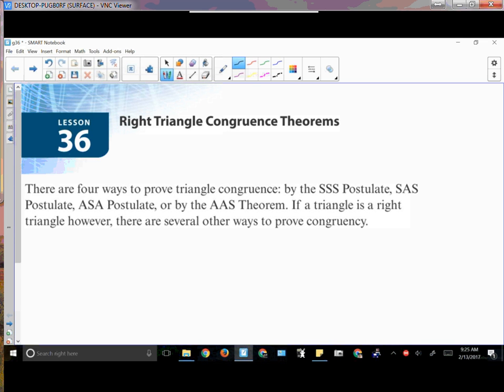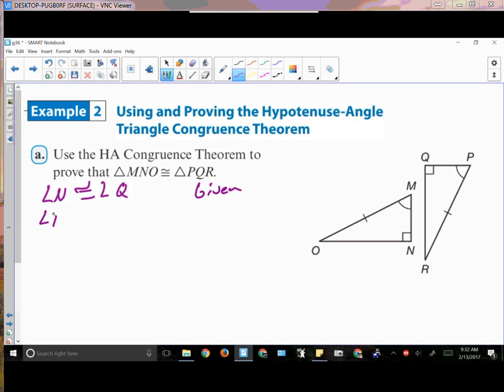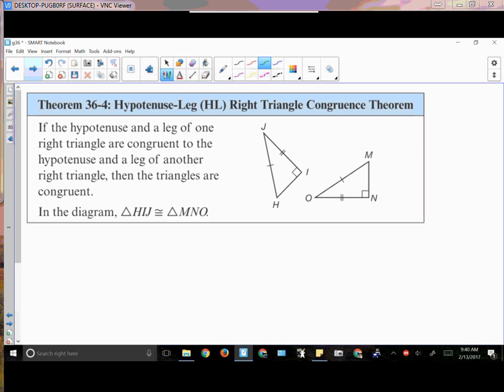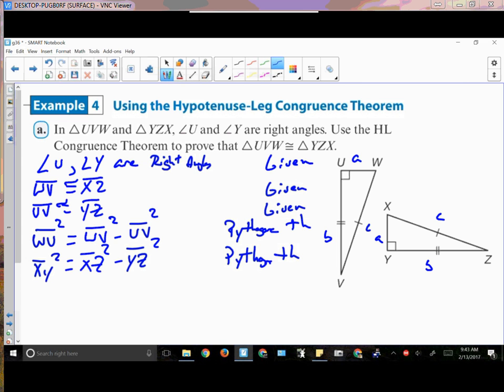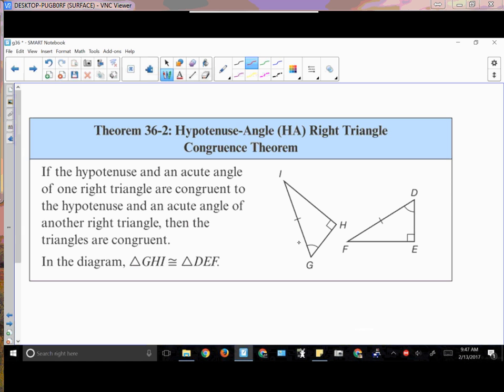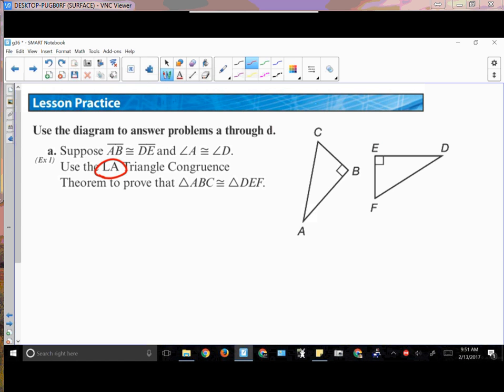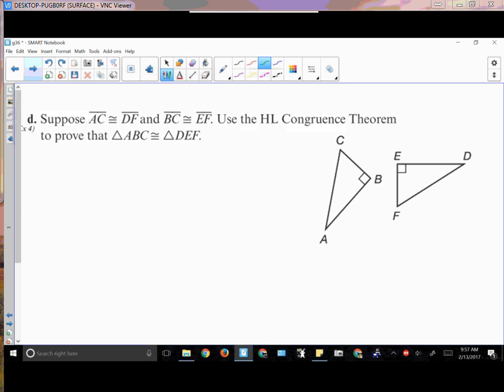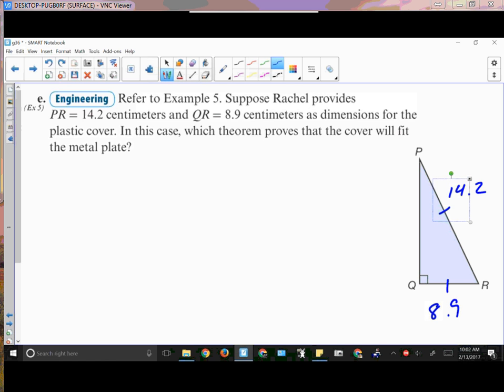February13 1003 g 36